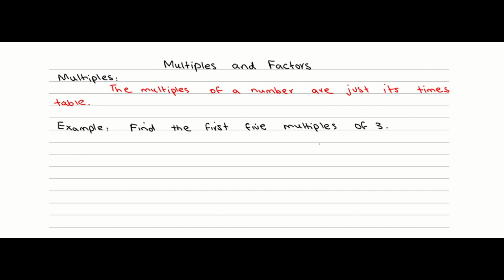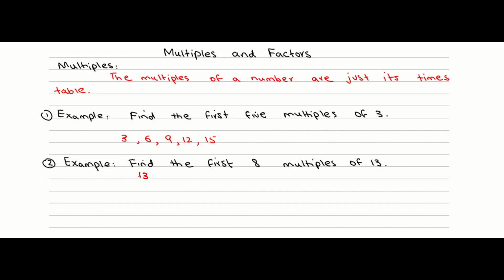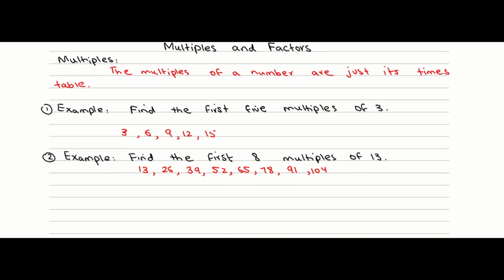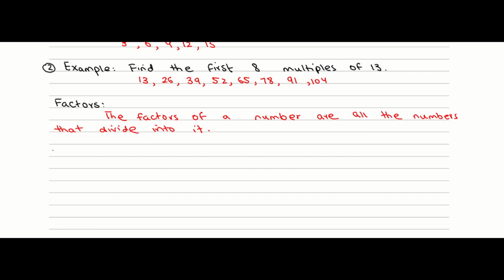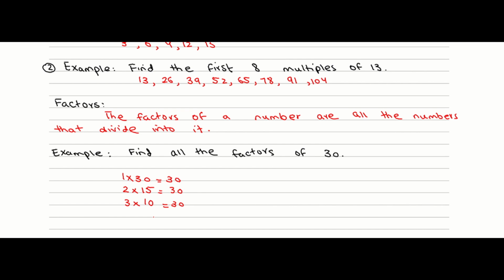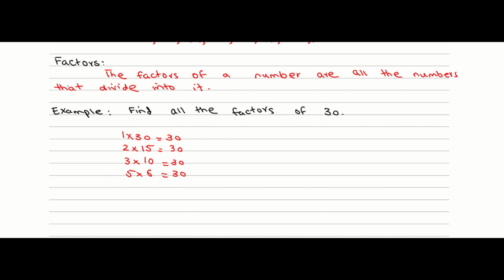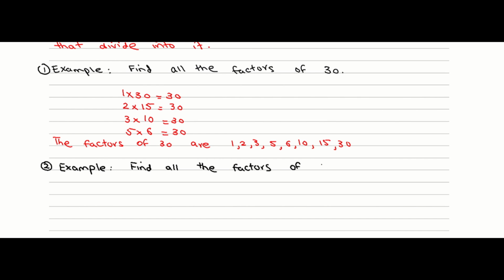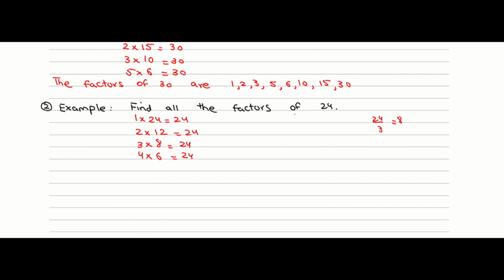GCSE Math (Grade 9-1) Multiples and Factors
GCSE Edexcel Mathematics(Grade 9-1)/Section One: number; Multiples and Factors

Welcome to 'Learn Math with Hira'! 🎓🔢

In this installment of our GCSE Edexcel Mathematics series, we explore Section One: Number, focusing on the intriguing concepts of multiples and factors.

🔍🔢 Discover the relationships between numbers as we delve into multiples – the product of a given number and any whole number. Uncover the significance of multiples in understanding numerical patterns and relationships.

✨🧮 Explore the world of factors – the numbers that divide another number without leaving a remainder. I'll guide you through the process of identifying factors and understanding their role in the world of mathematics.

Whether you're gearing up for your GCSE Edexcel Mathematics exam or simply eager to deepen your knowledge, this video is tailored for Grade 9-1 students.